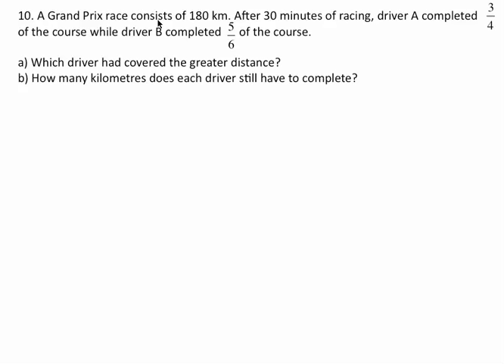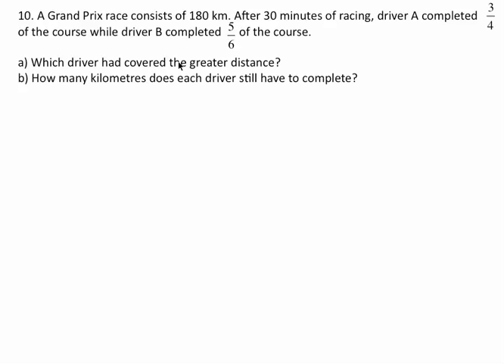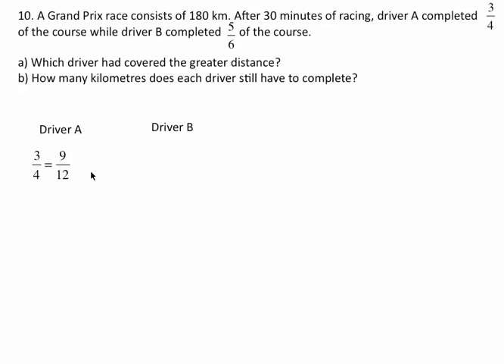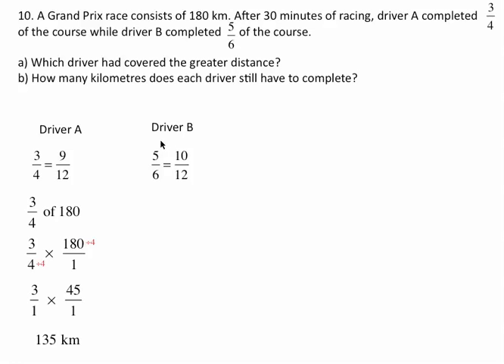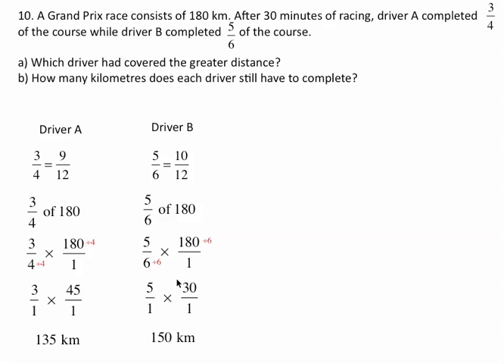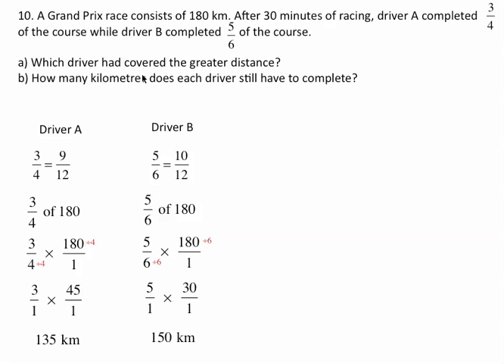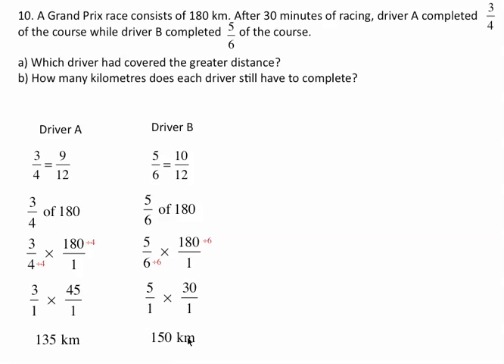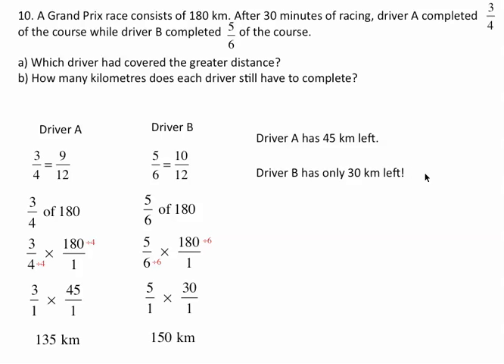Fraction Word Problem 10.mp4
Solving a Fraction word problem:A Grand Prix race consists of 180 km. After 30 minutes of racing, driver A completed 3/4 of the course while driver B completed 5/6 of the course.
a) Which driver had covered the greater distance?
b) How many kilometres does each driver still have to complete?